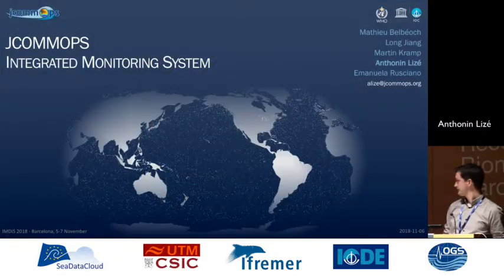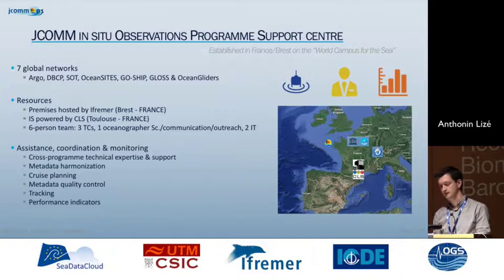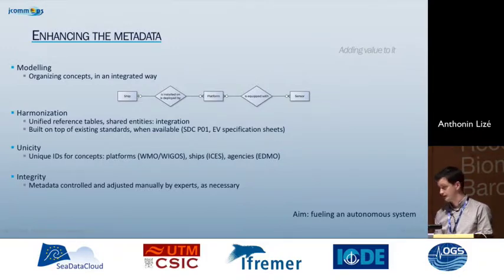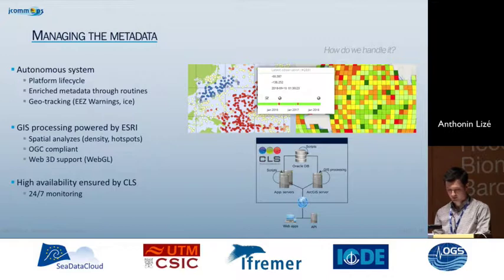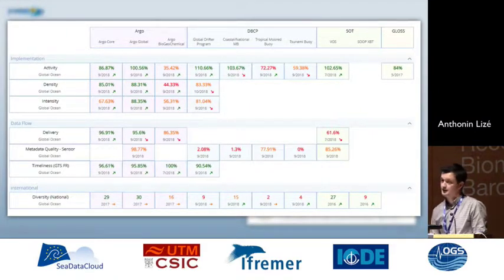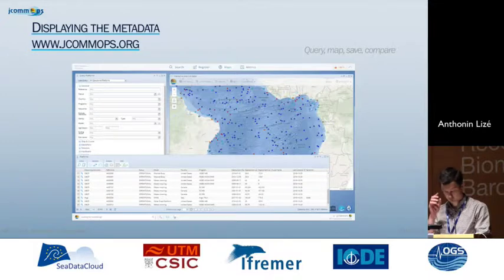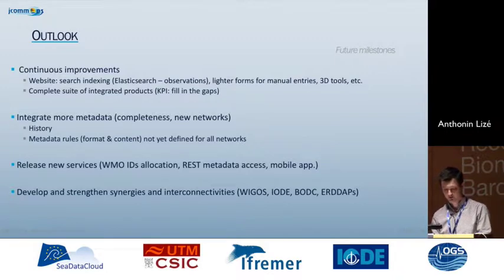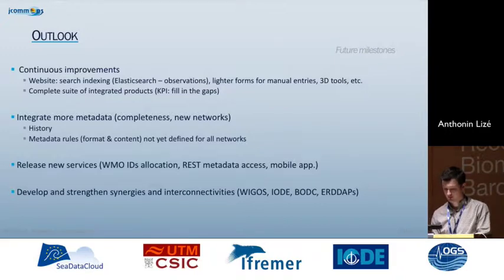IMDIS 2018 - JCOMMOPS Integrated Monitoring System - Anthonin Lizé